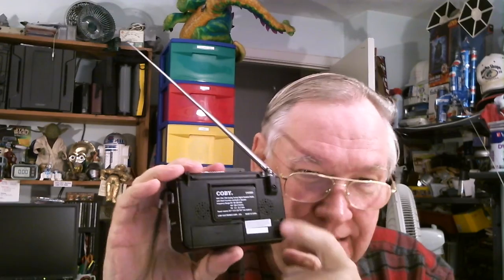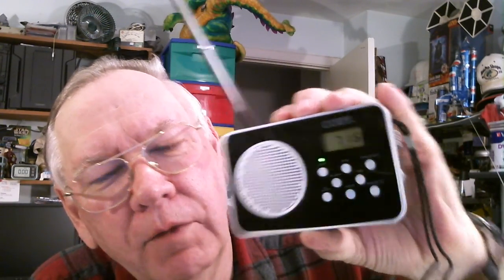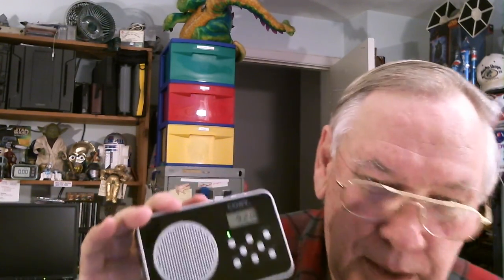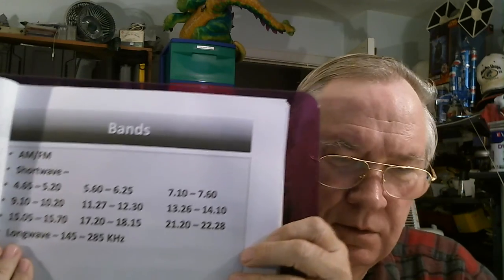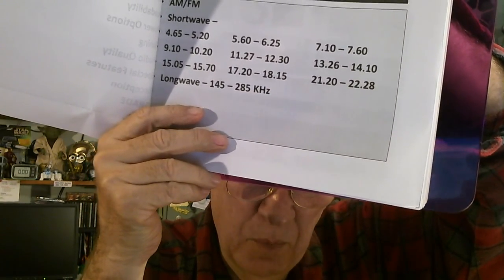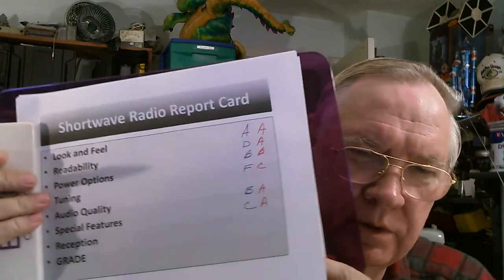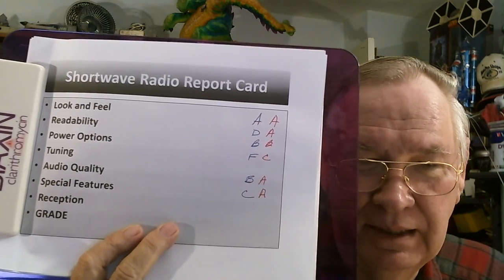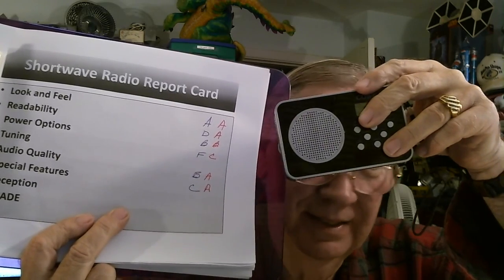TRRS #0096 - Results of $12 Shortwave Coby Radio Testing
Here are the results from my testing of the Coby CX-CB12 vs the Coby CXCB92 shortwave radios for under $12.  Including a big surprise about one of the radios. What grade would you give them?